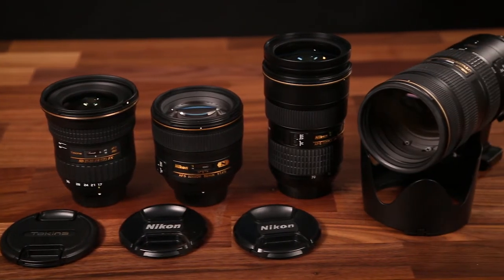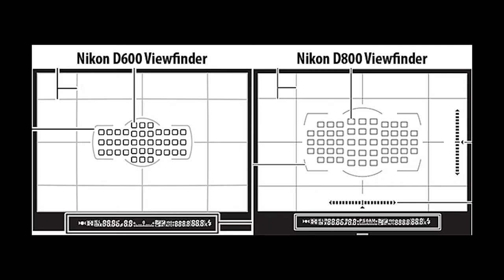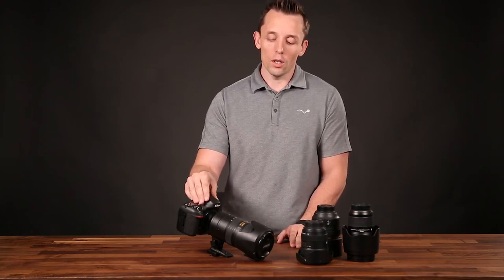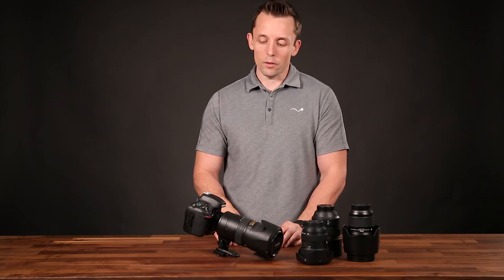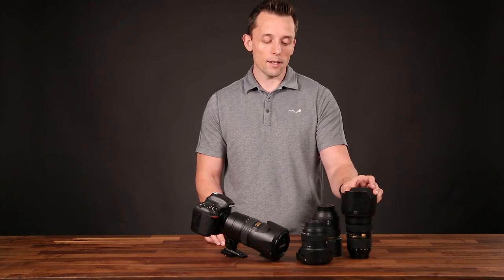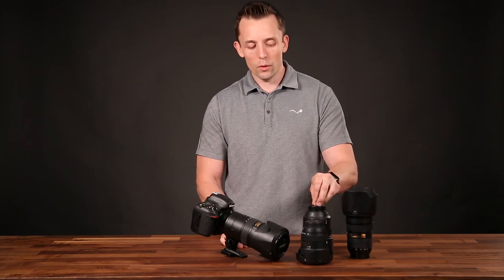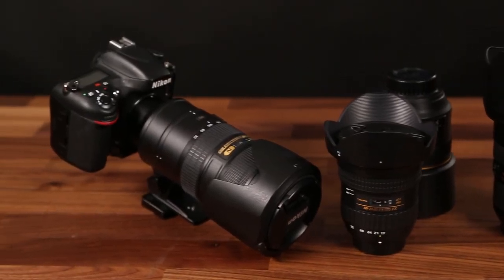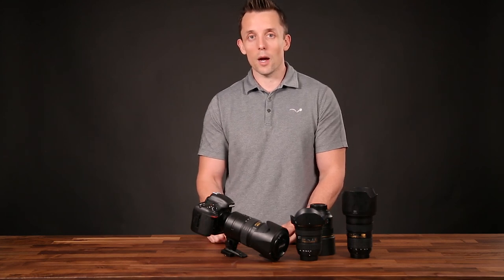My Gear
I walk you through my camera gear, and give some feedback on why I think its good and why it sucks.